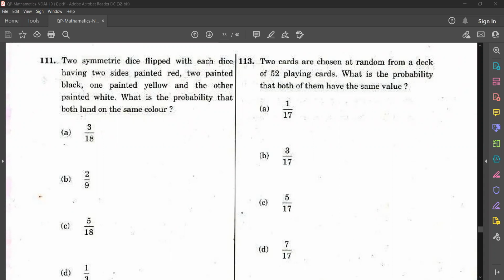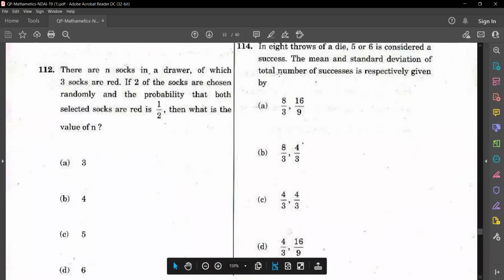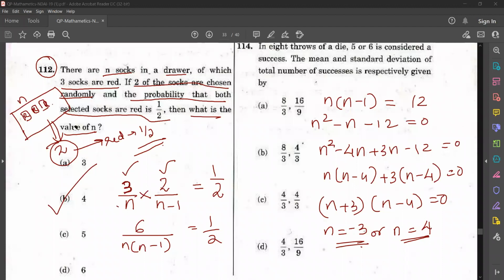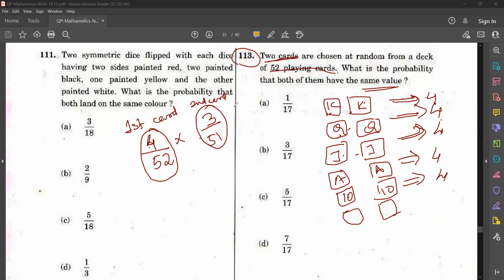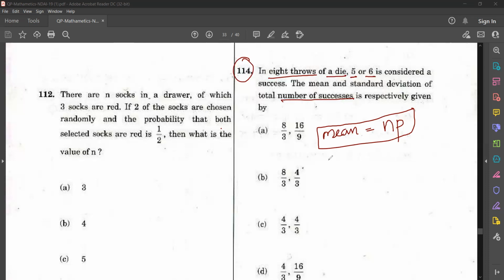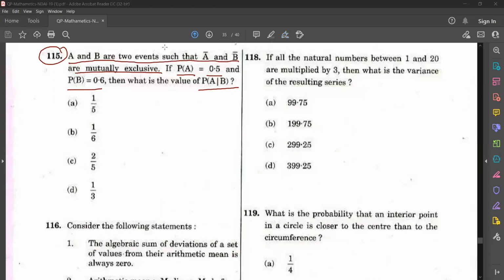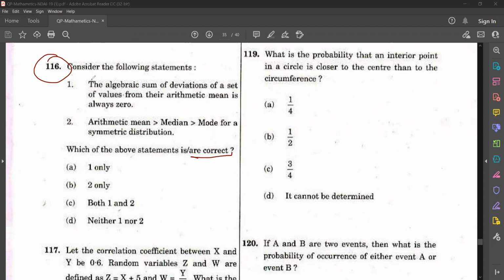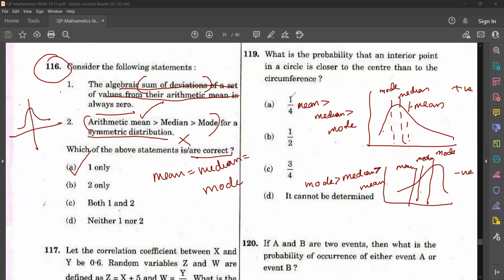NDA Previous Year Question maths